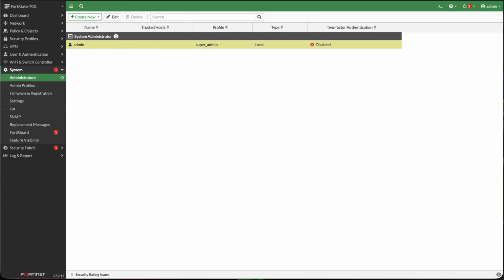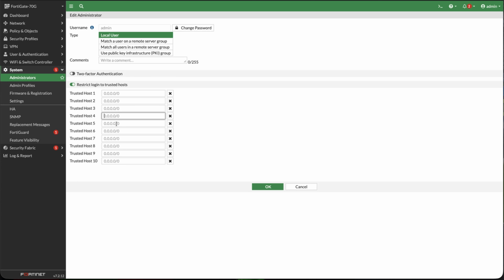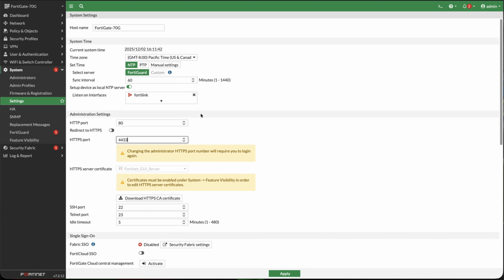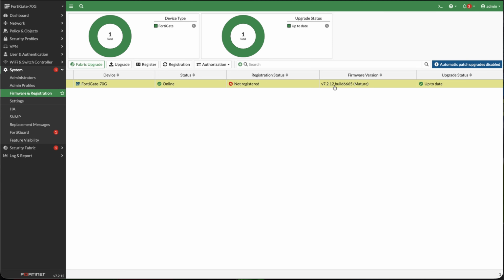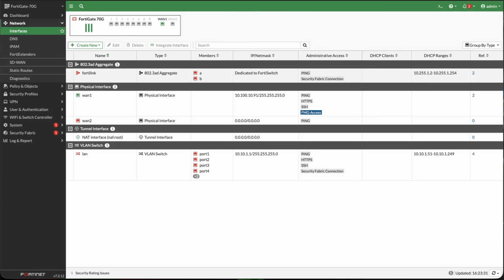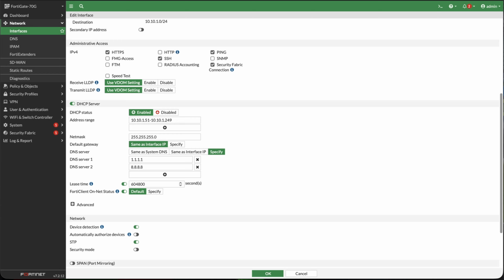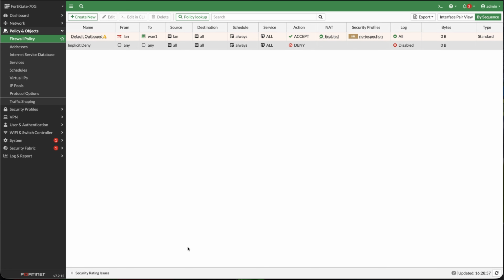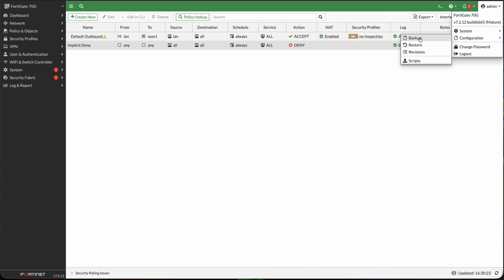5 Things You MUST Do After Unboxing a FortiGate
In this video I walk through 5 things you should always do after unboxing a new FortiGate firewall – from securing the admin account to basic WAN/LAN setup and backups.